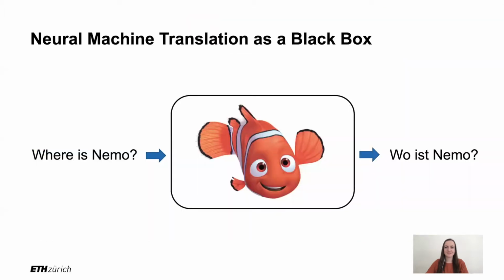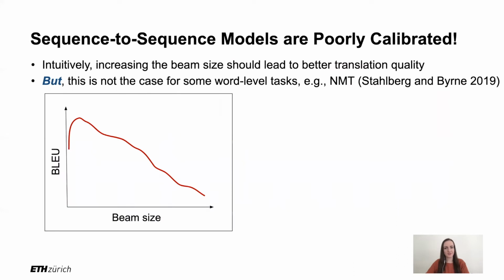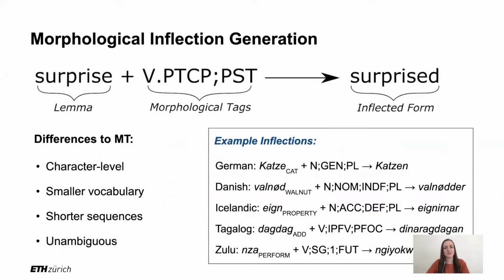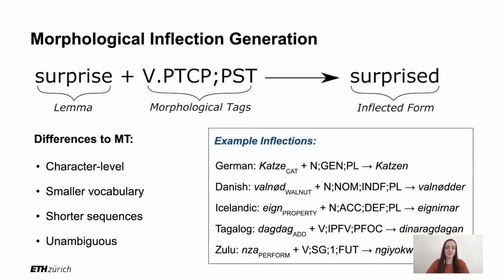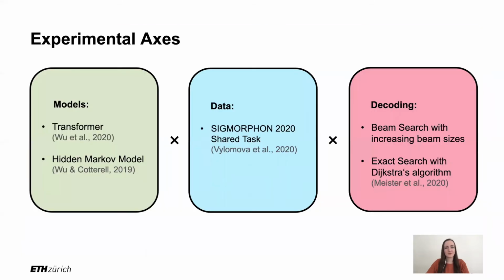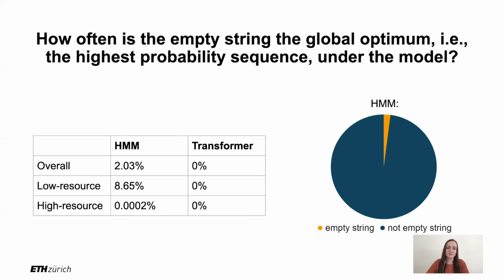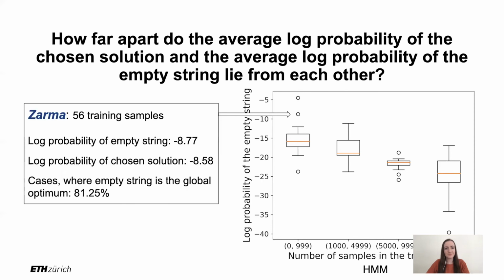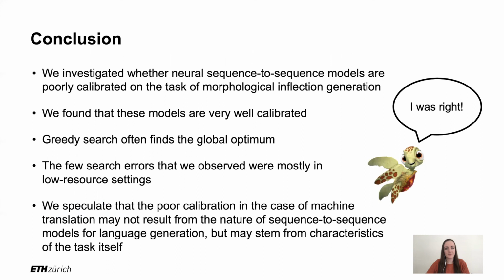Searching for Search Errors in Neural Morphological Inflection [EACL 2021]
Authors: Martina Forster, Clara Meister, Ryan Cotterell

Abstract:
Neural sequence-to-sequence models are currently the predominant choice for language generation tasks. Yet, on word-level tasks, exact inference of these models reveals the empty string is often the global optimum. Prior works have speculated this phenomenon is a result of the inadequacy of neural models for language generation. However, in the case of morphological inflection, we find that the empty string is almost never the most probable solution under the model. Further, greedy search often finds the global optimum. These observations suggest that the poor calibration of many neural models may stem from characteristics of a specific subset of tasks rather than general ill-suitedness of such models for language generation.